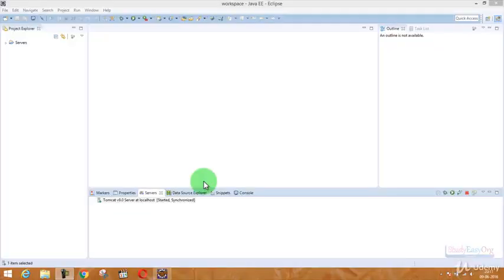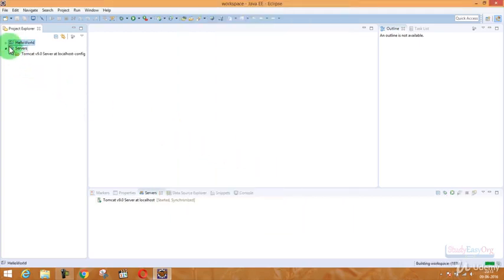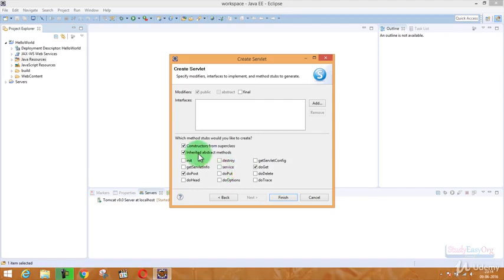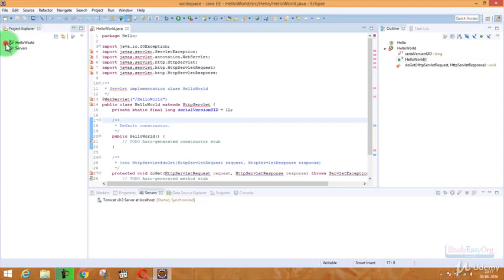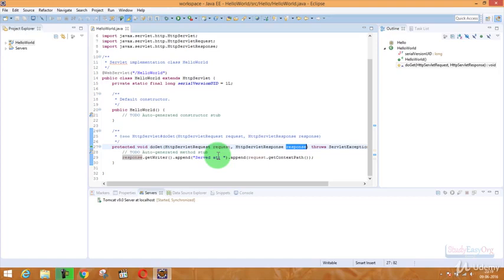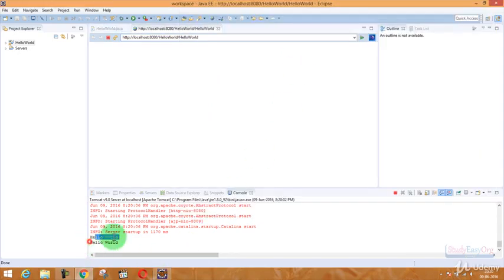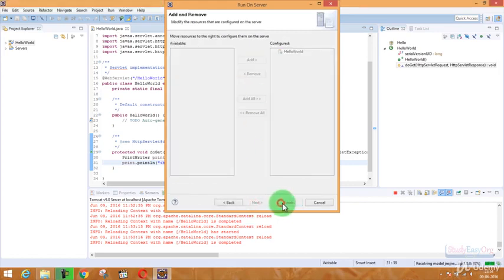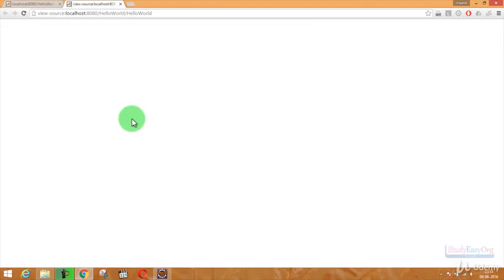Hello World Servlet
Servlet Example in your IDE.